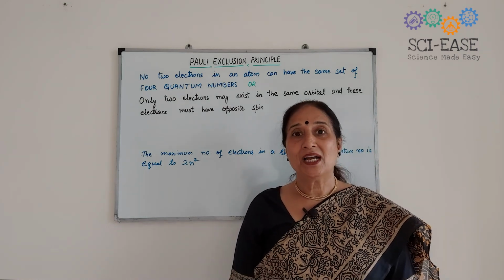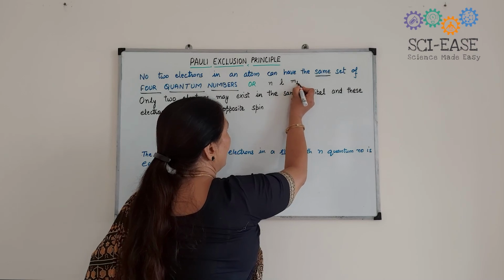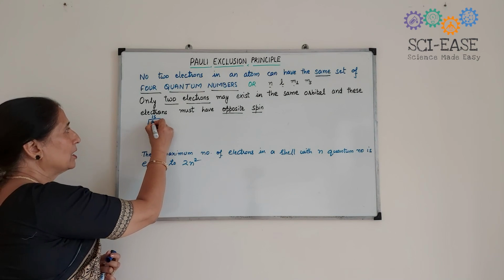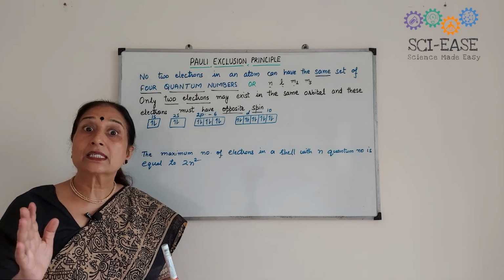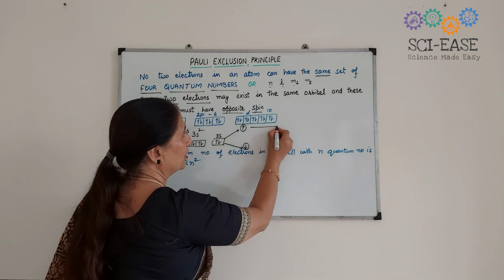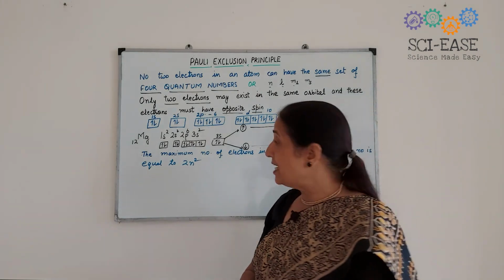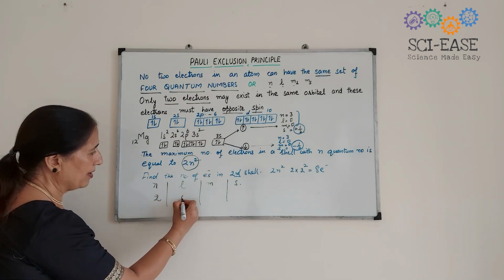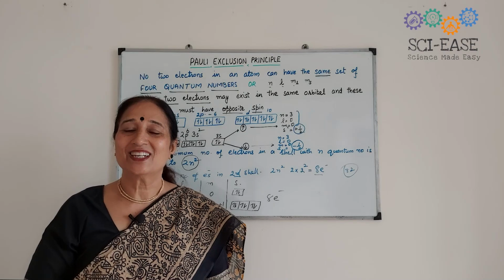Structure of Atom | Chemistry | Pauli Exclusion Principle (3/5)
The video explains the concept of Pauli Exclusion Principle as part of the Chapter of Class XI - Structure of Atom.